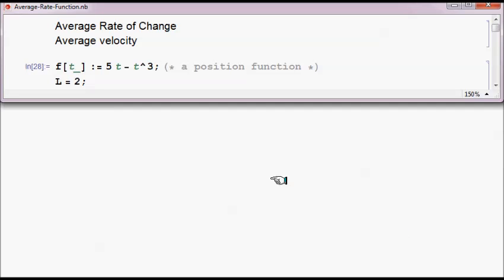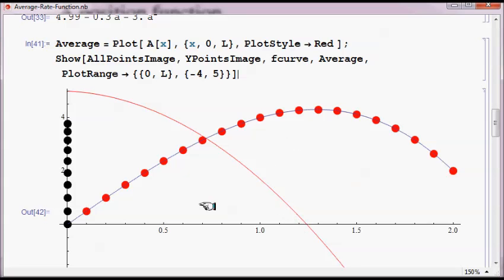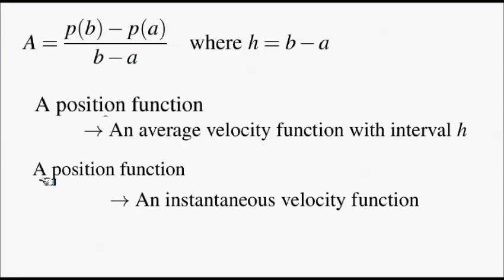Average Velocity Function